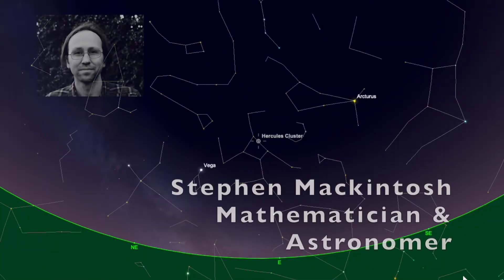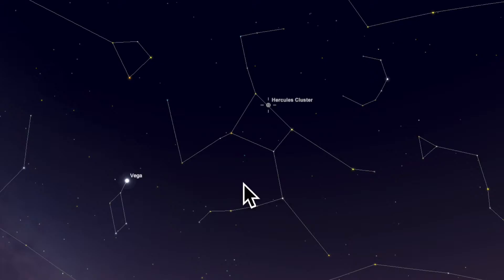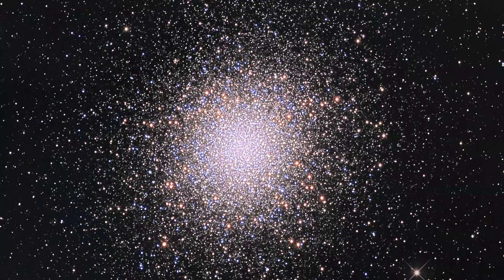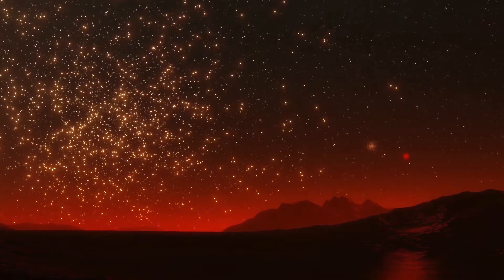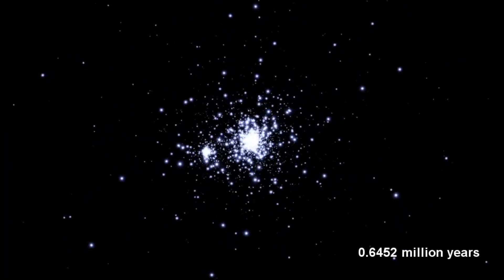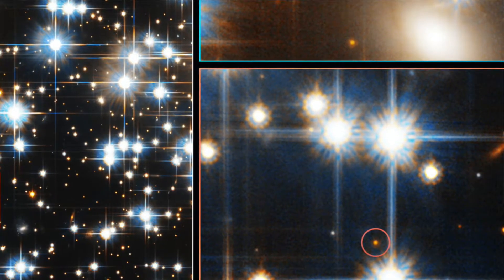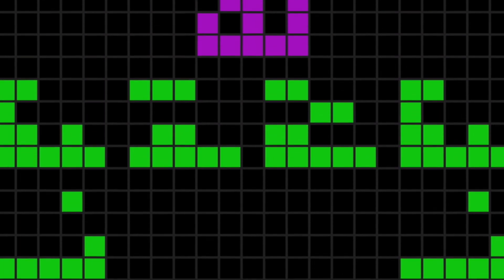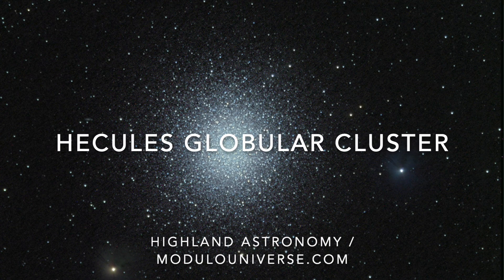The Great Hercules Globular Cluster - M13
I hope you enjoy this conversational deep dive into the great globular cluster in Hercules.  Joining me once again is Steve Owens, astronomer at Glasgow Science Centre and author of Stargazing For Dummies.
In this video podcast we discuss:

1.  Finding M13 and what to expect when observing.
2.  The physical scale and composition of this vast cluster.
3. What the night sky might look like from within M13.
4.  Could life emerge and survive within these ancient and densely packed stellar environments.
5.  What can globular clusters tell us about our position within our own Milky Way.